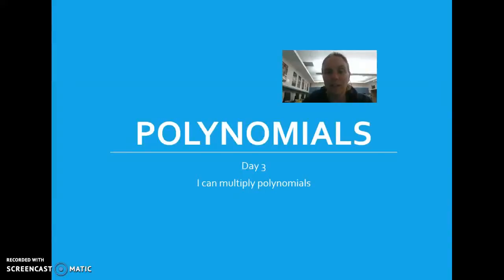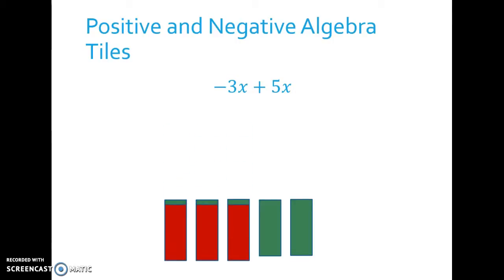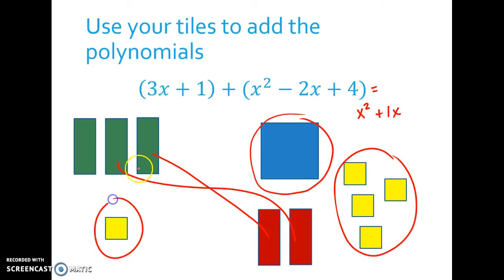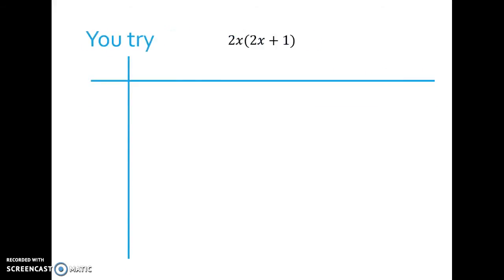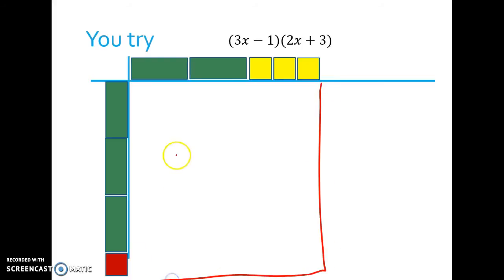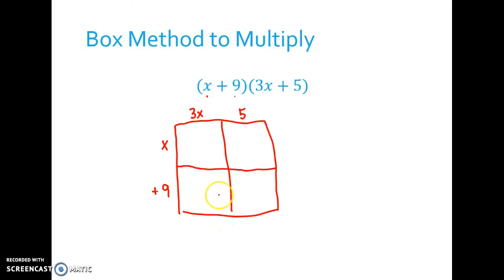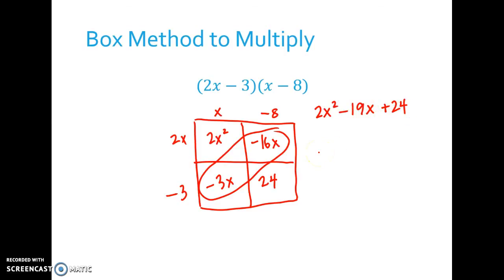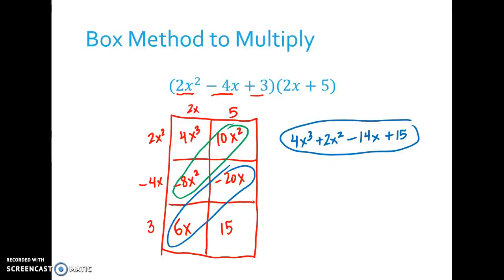Adv Alg 2.3 Multiplying Polynomials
I can multiply polynomials